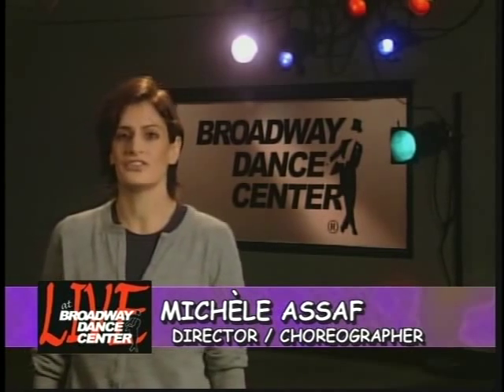Active-Isolated Flexibility - Broadway Dance Center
Active-Isolated Flexibility is a technique of stretching in which we pinpoint, isolate and stretch each individual muscle used to perform to your highest potential. Join internationally renowned director, choreographer and master teacher, Michèle Assaf, as she takes you through a series of stretches that will reduce your workload by removing tightness so you can swing your limbs more freely. These stretches transport oxygen to sore muscles and quickly remove toxins from muscles, so recovery is faster. A.I. Flexibility works as a deep massage technique as it activates muscle fibers during stretching.

The video gives close-up images and descriptions of all the exercises; how the rope is used and which muscle is contracting to relax the targeted muscle in preparation of its stretch. Then Michèle, with the help of Jim & Phil Wharton, will lead you through a complete Active-Isolated Flexibility class. In this class you will improve your performance, increase flexibility and prevent injury... your tools to longevity.

Active-Isolated Flexibility is the ground breaking technique developed by researchers, coaches, and trainers, and pioneered by Jim & Phil Wharton.

Jim Wharton, an exercise physiologist know as "the mechanic" for his ability to fine-tune athletes, and his son, Phil Wharton, a sports therapist and competitive long-distance runner, are president and vice-president of Wharton Performance, Inc. in New York City. The Whartons' have trained and rehabilitated athletic luminaries from professional football players to dancers on the Broadway stage, track and field stars, and Olympic gold medalists. Their revolutionary Active-Isolated Flexibility are practiced in fitness centers all over the world.